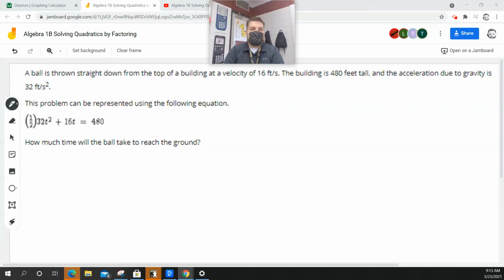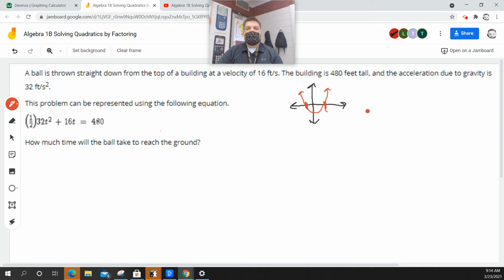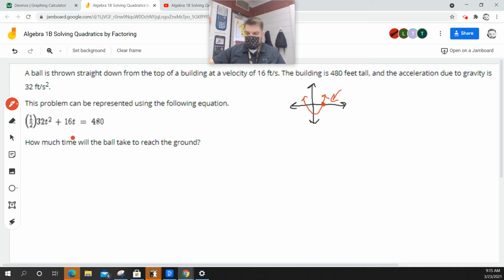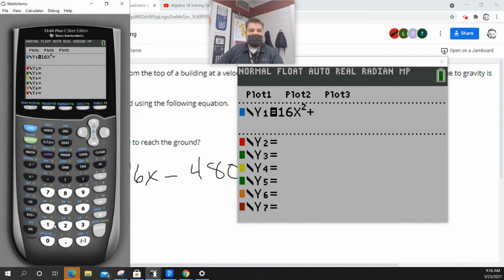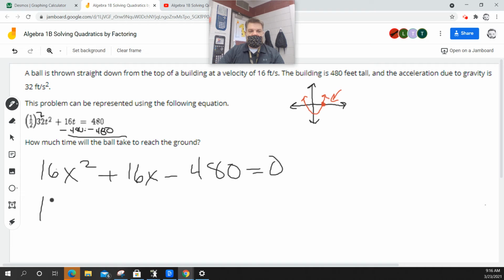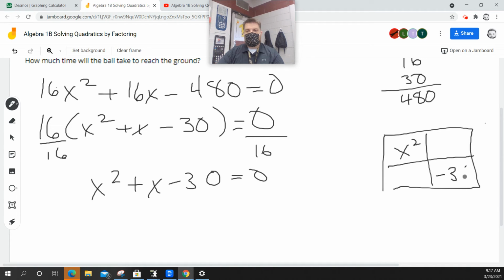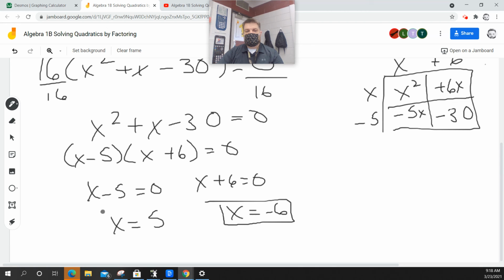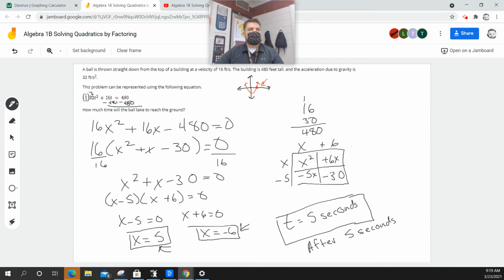Algebra 1B Solving Quadratic by Factoring Example 7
Algebra 1B Solving Quadratic by Factoring Example 7 Purchase a TI-84 CE Calculator: